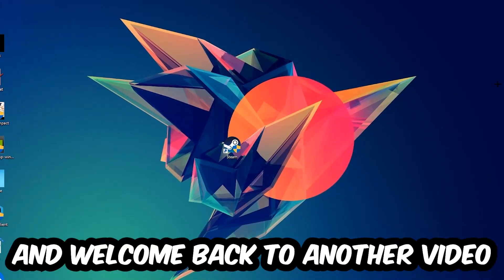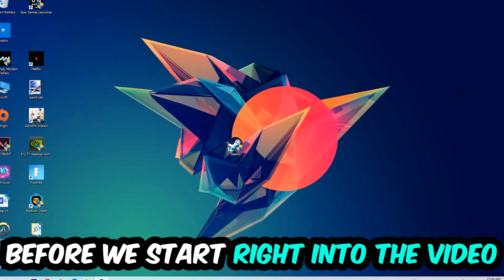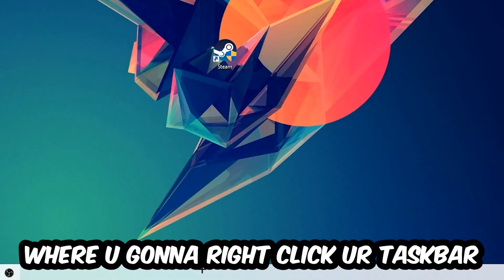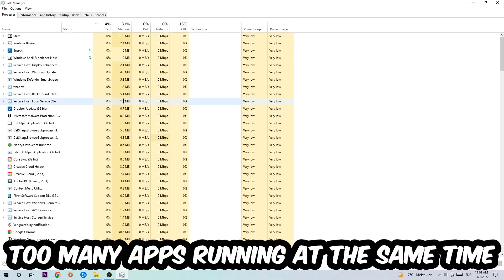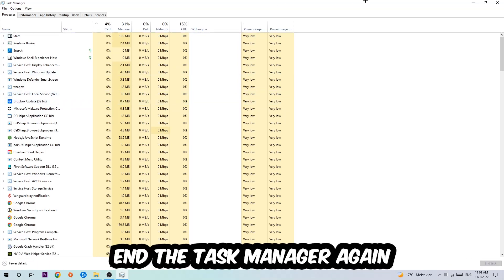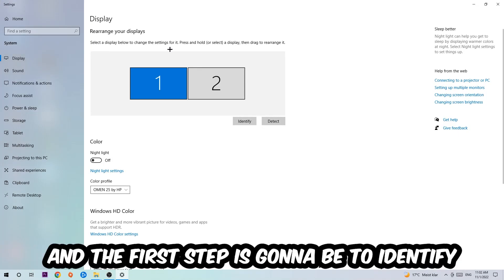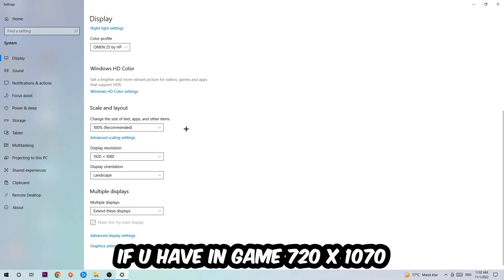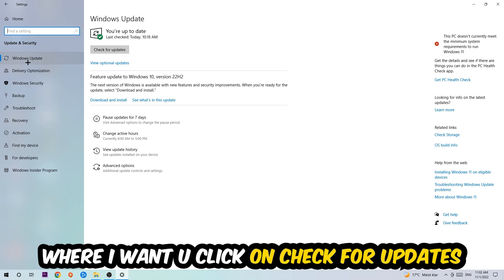Dead Space – How to Fix Crashing, Lagging, Freezing – Complete Tutorial